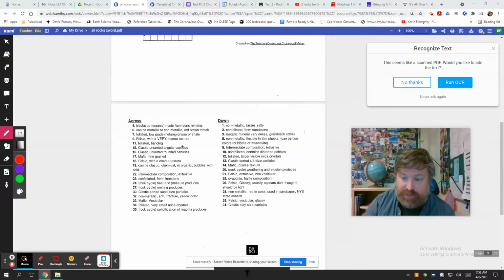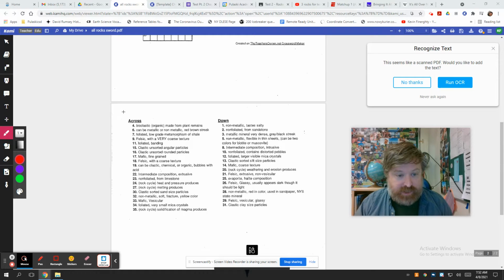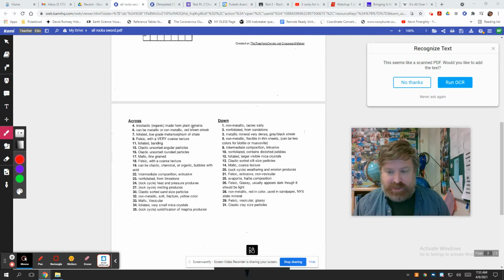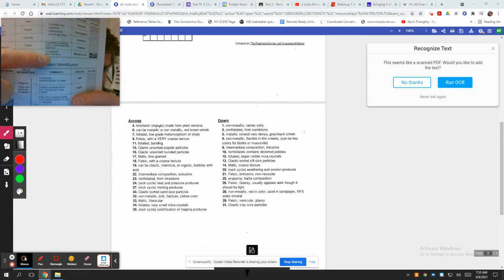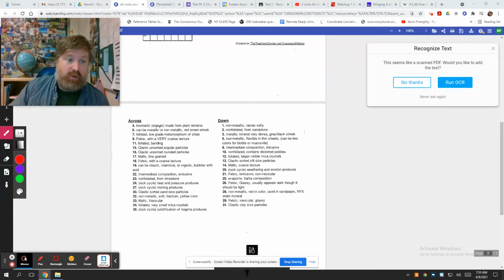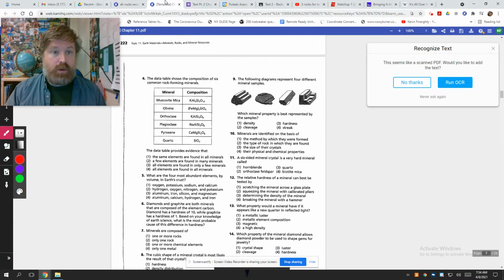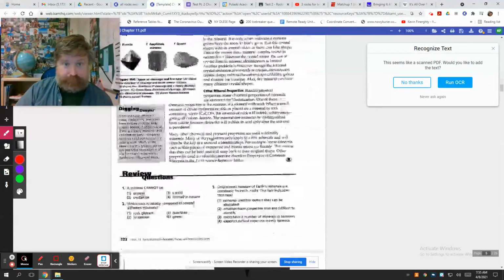Test Help Video